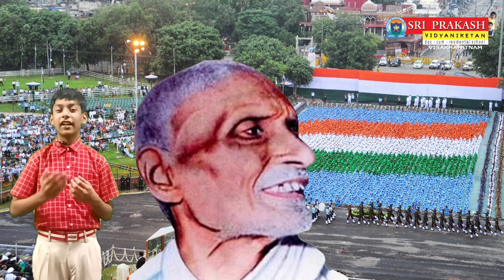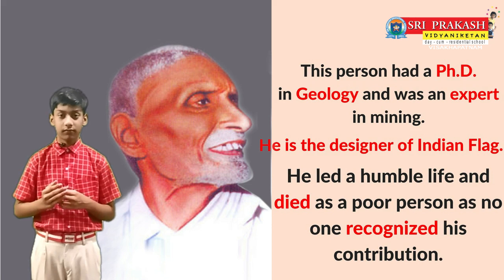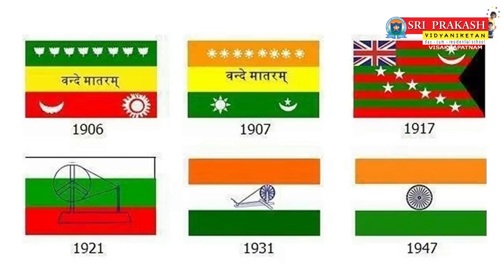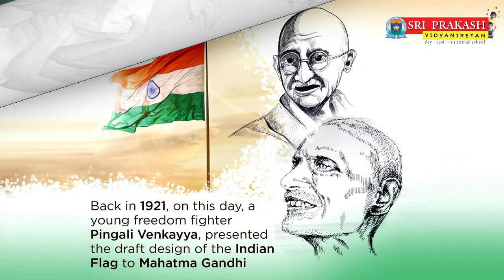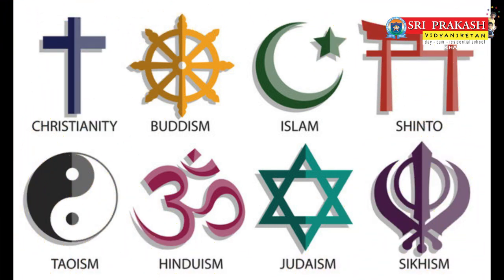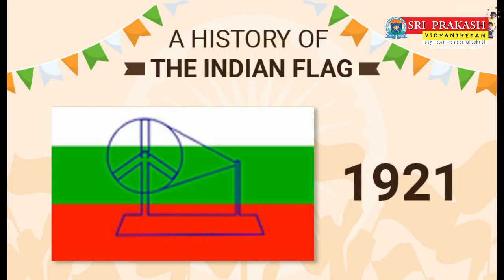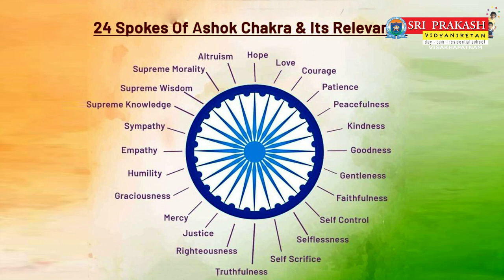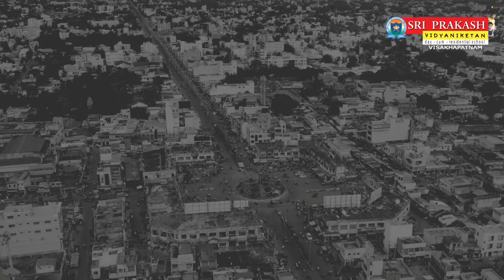Remembering Sri Pingali Venkayya | Designer of Indian National Flag | Sri Prakash Vidyaniketan,Vizag